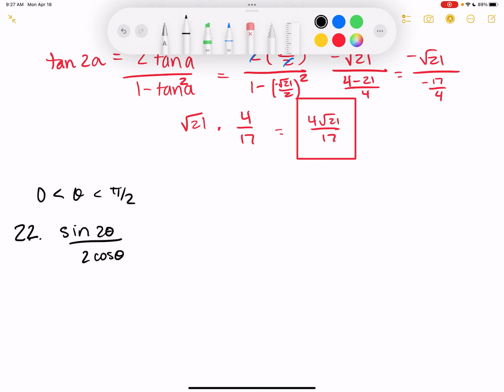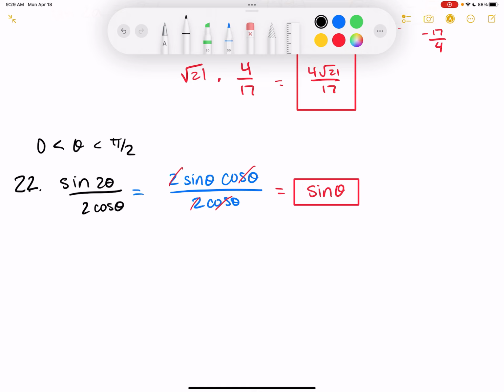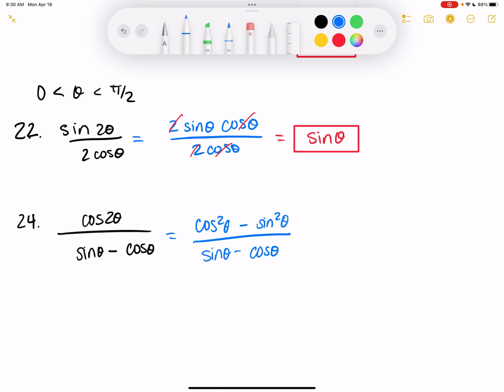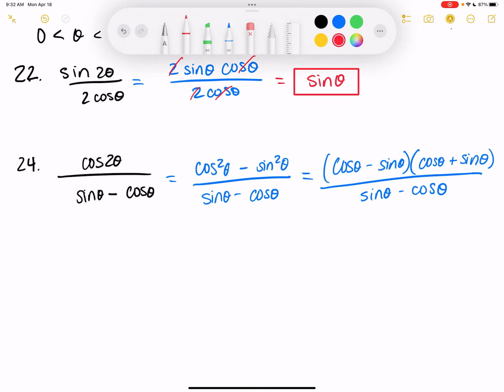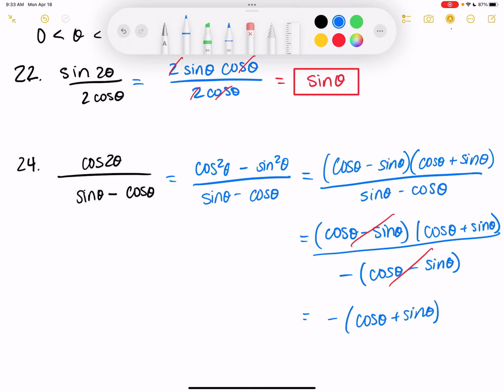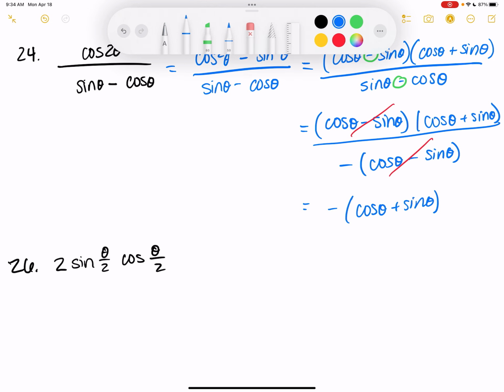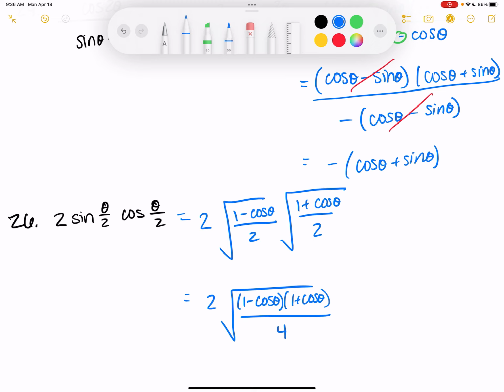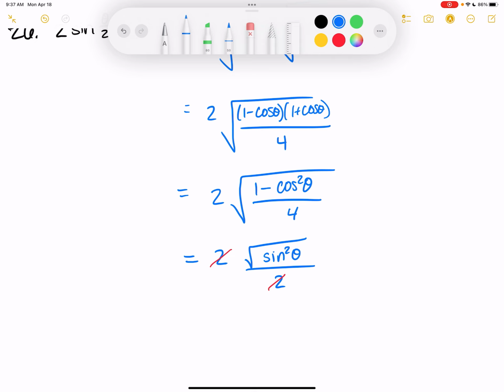Algebra 2 Apply Double and Half Angle formulas examples part 3